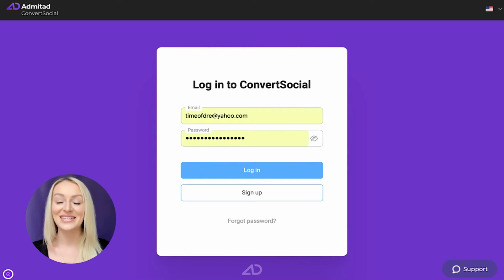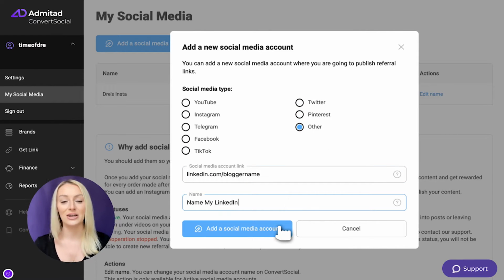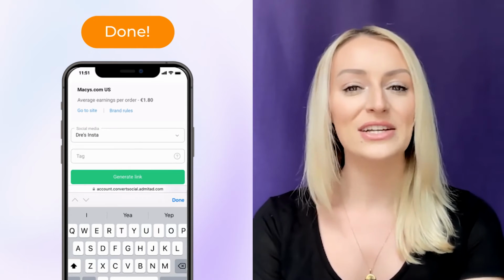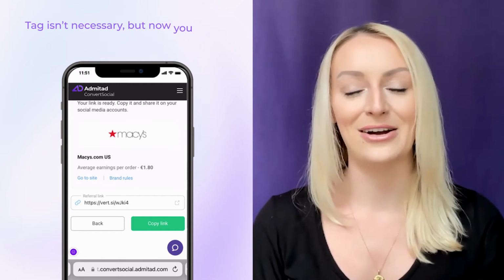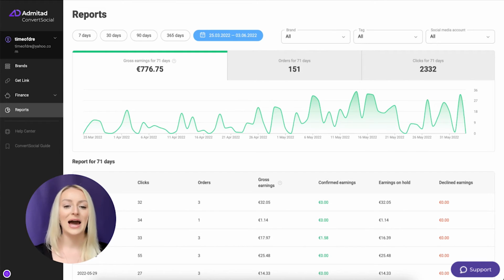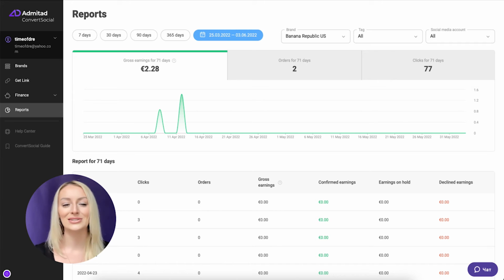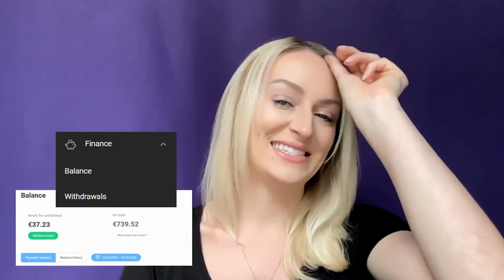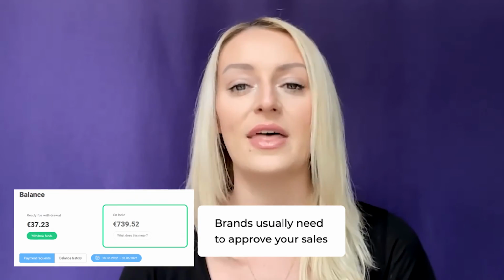Lesson4: ConvertSocial Walkthrough | How to Monetize Your Social Media in 2023 Course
This is Lesson 4 of a free video course entitled "How to Monetize Your Social Media" created by social media marketing platform ConvertSocial and social media expert Dre Fox @timeofdre. Lesson 4 is dedicated to the ConvertSocial platform and how it helps influencers monetize their content on social media.

In this lesson, you will learn:
• What the ConvertSocial platform is
• How to search for your favorite brands on the platform
• How to use the Get link section
• What the Tag is for
• How to track statistics
• How to withdraw your earnings from ConvertSocial.